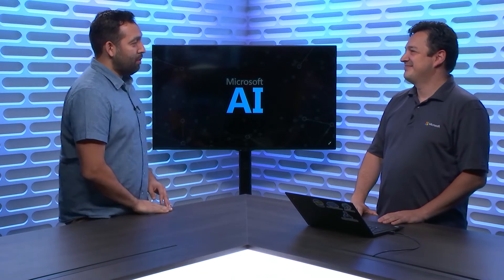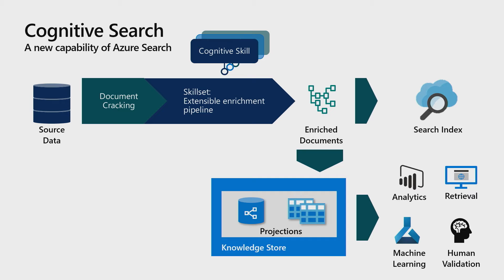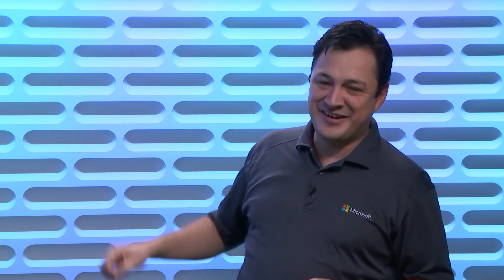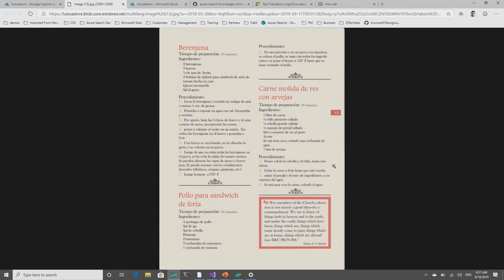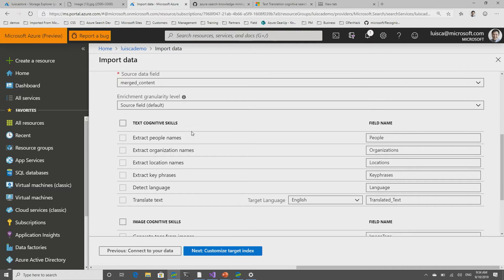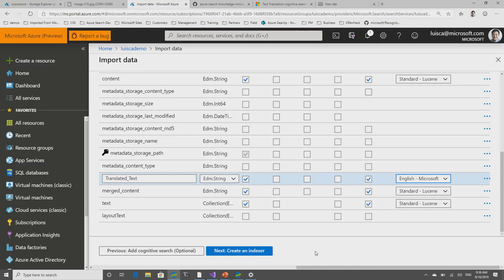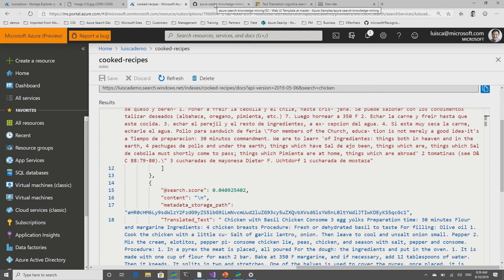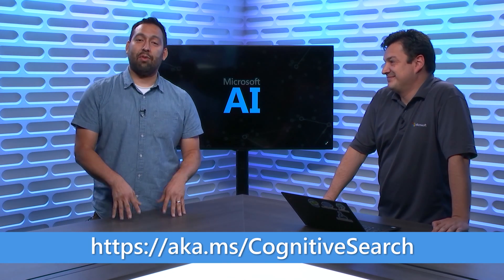Knowledge Mining with Azure Search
Luis Cabrera and Seth Juarez discuss the Cognitive Search capabilities, and how a user can extract structure from unstructured information. They will demo how easy it is use a new capability called Cognitive Search to enrich your search index.

Main Demo: 04:56